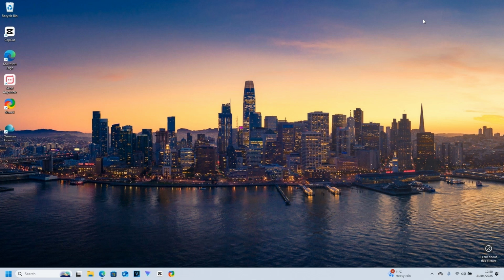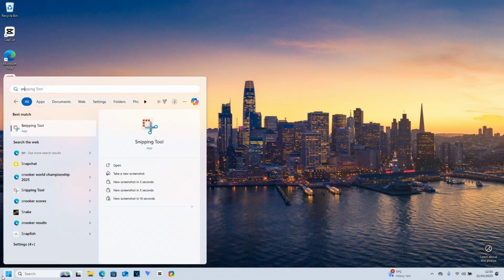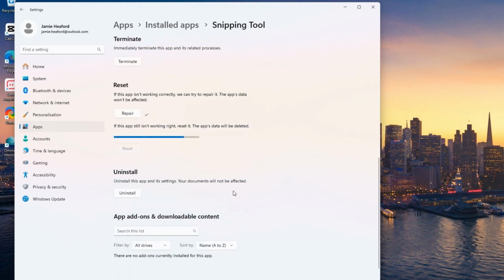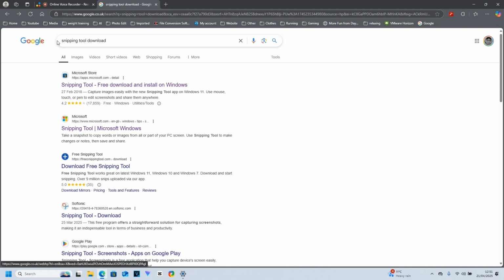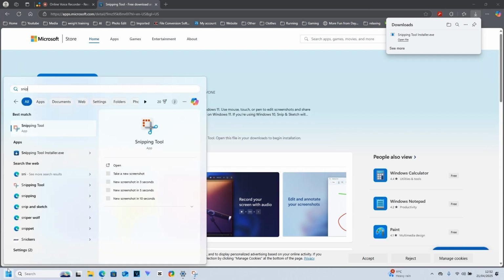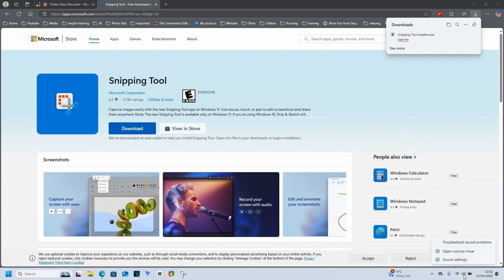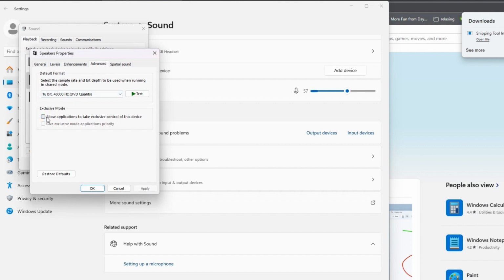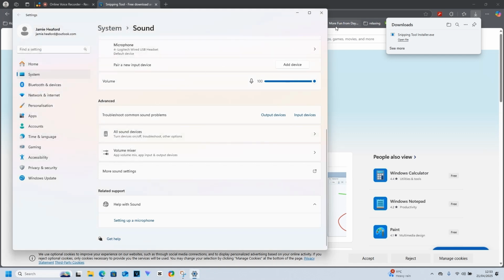Snipping tool not recording your voice during a screen recording? Here's the fix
Here's the link to download Snipping Tool, should you need to re-install